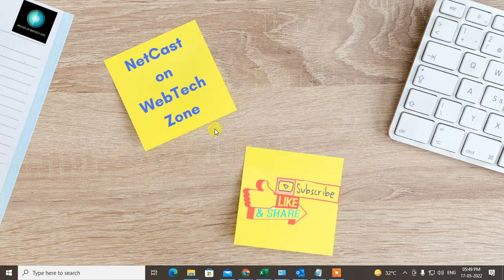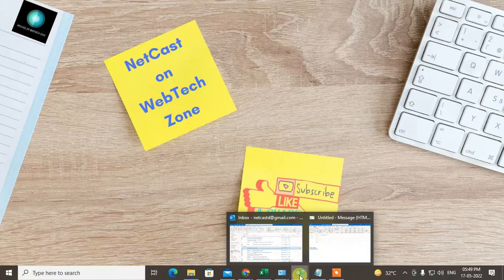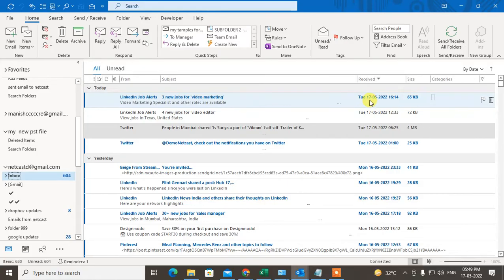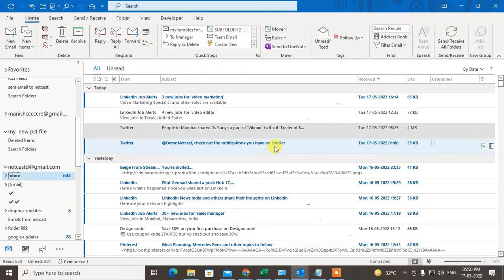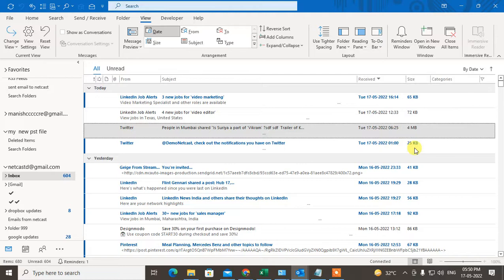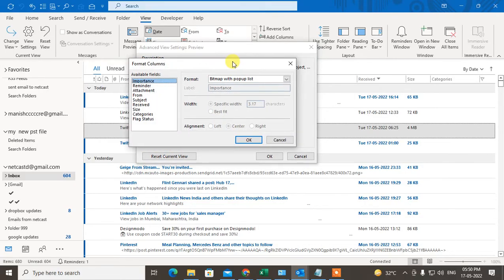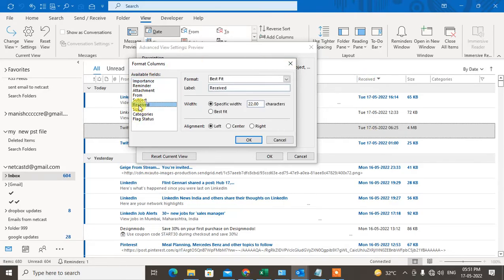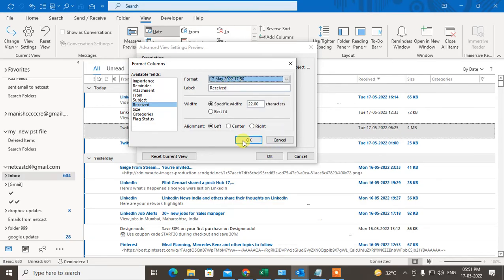How to Change the Date and Time Format in Outlook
In this video tutorial, we will learn How you can change the Date and Time Format in Outlook. there is a single solution just go to view and go to view settings and tab on received file and you can change the data time format in outlook.